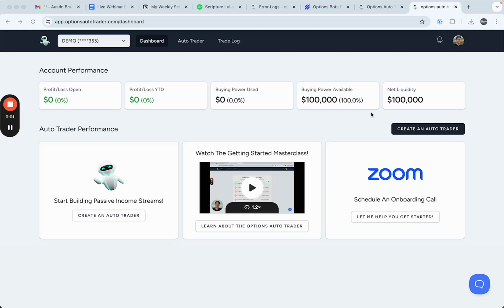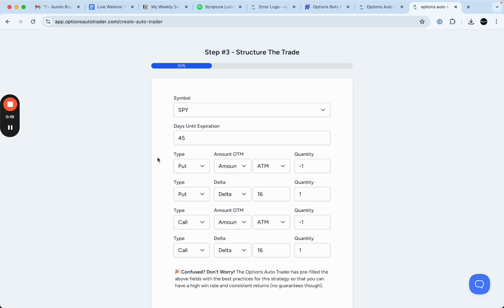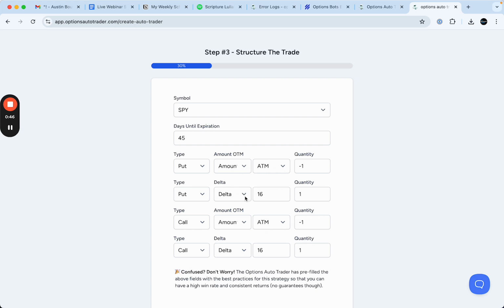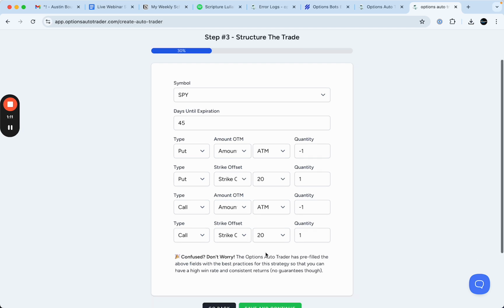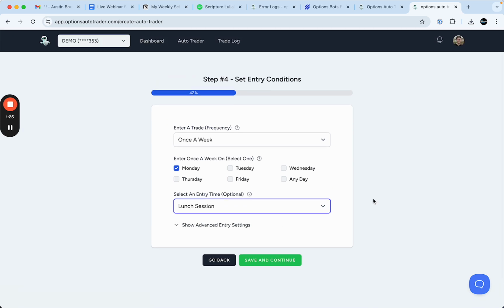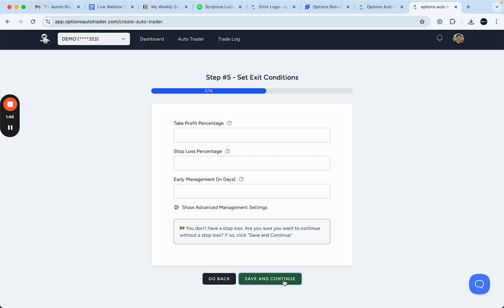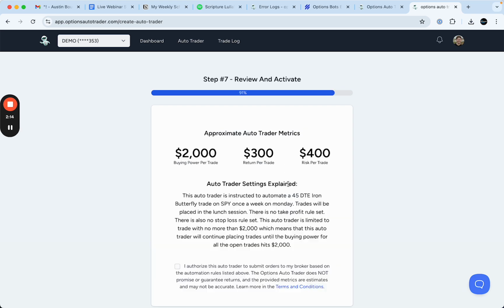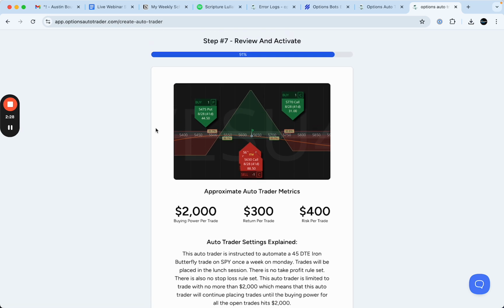How To Create An Iron Butterfly Bot